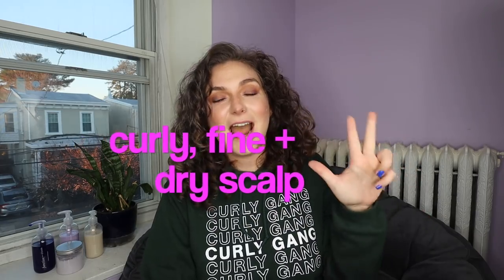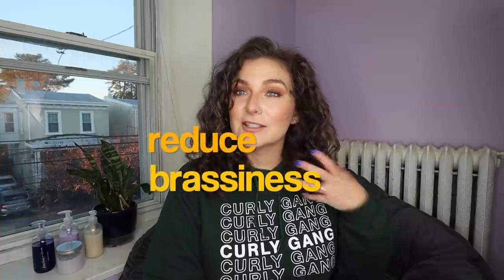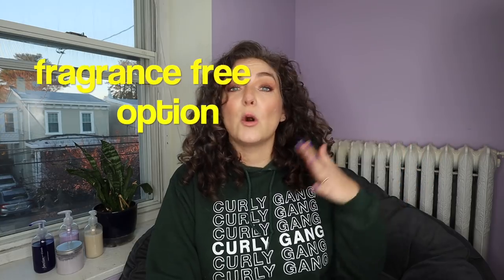FUNCTION OF BEAUTY FOR CURLY HAIR? NOT SPONSORED REVIEW!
Does Function of Beauty work on curly hair? NOT SPONSORED, I try the custom line for the first time and review after multiple washes using the products. You will see 4 different washdays, how I apply and use the products in various ways in addition to my hair shedding after each use.

💜 STYLERS MENTIONED:

Ouidad Climate Control Gel

Alikay Naturals Creme Brûlée

Tangle Teezer

💜 FUNCTION OF BEAUTY DEETS

Hair Profile:
+CURLY
+FINE
+DRY SCALP

5 Hair Goals:
+Anti-Aging
+Curl Definition
+Lengthen
+Reduce Brassiness
+Volumize

Other Selections:
Medium Lavender Fragrance, Silicone Free

Prices:
- 8oz Shampoo & Conditioner Set: $39.99
-Leave in Treatment $19.99
-Hair Mask $19.99
-Hair Serum $24.99

INTRO - 0:00
HAIR PROFILE- 0:45
PURCHASE OPTIONS- 2:28
INGREDIENTS- 4:52
UNBOXING - 5:39
1ST USE + LEAVE IN APPLICATION - 7:58
1ST USE RESULTS- 9:43
2ND USE + STYLERS-  11:34
2ND USE RESULTS- 14:38
3RD USE + STYLERS- 15:17
3RD USE RESULTS- 17:03
4TH USE + PREPOO- 17:53
4TH USE RESULTS- 19:55
FINAL THOUGHTS- 20:51
HOW MUCH PRODUCT USED- 21:49
SUBSCRIBE- 24:33

That commission comes at no additional expense to you & makes doing what I do possible, thank you!  Some products have been sent to me. I share the products that I have used and experienced good results. If I don't like it, I won't share it.